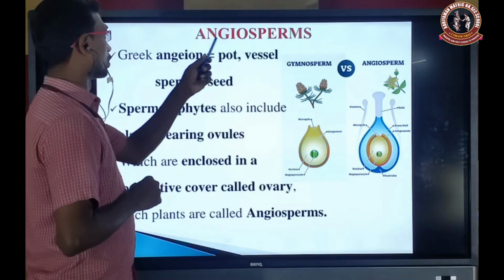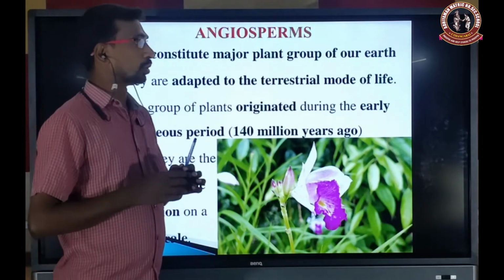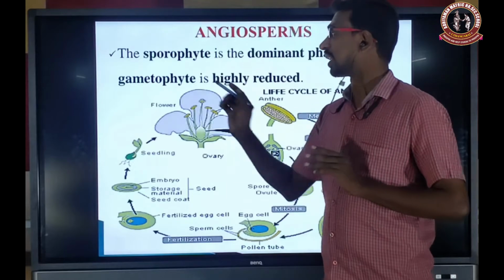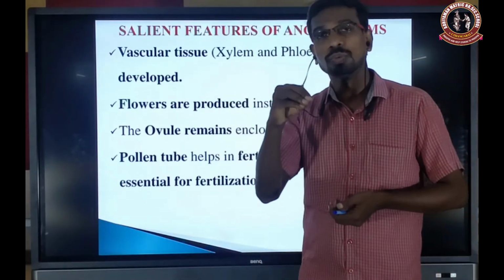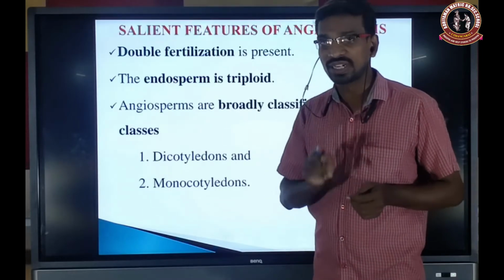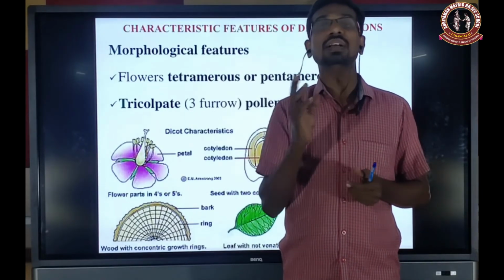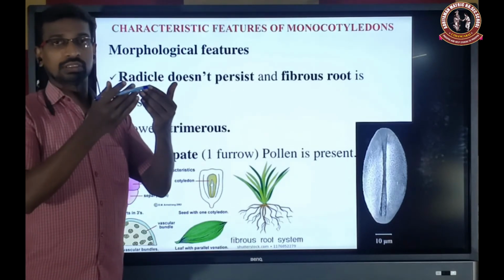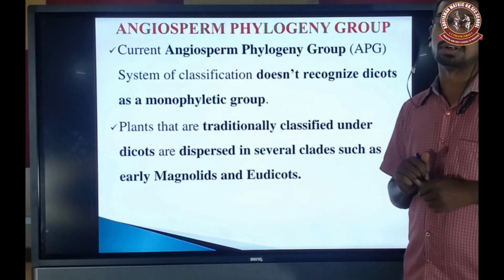ADHIYAMAN MATRIC HR SEC SCHOOL CLASS 11 BIO BOTANY EM CH 2 PLANT KINGDOM PART 18